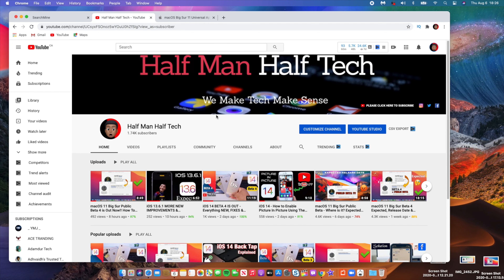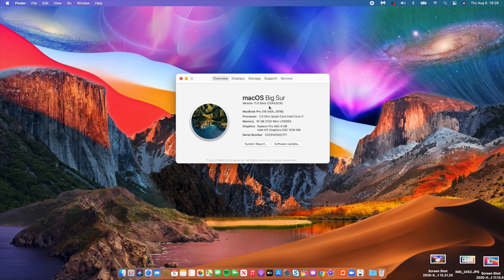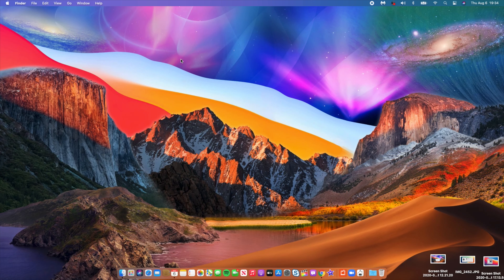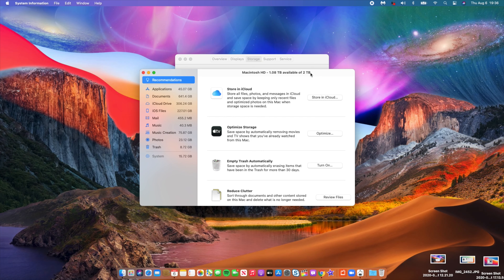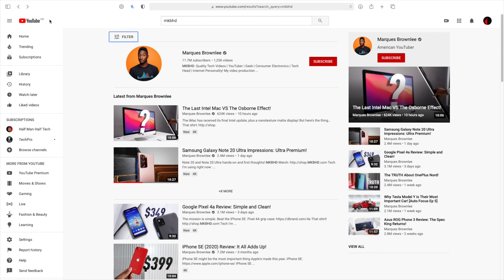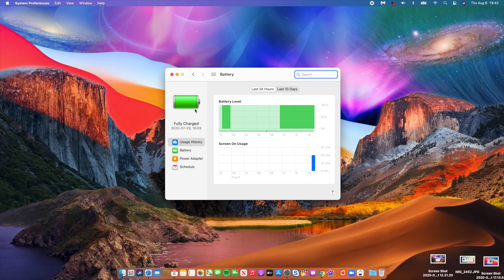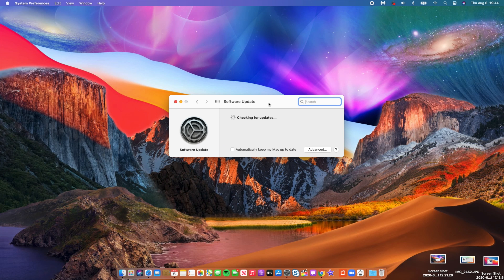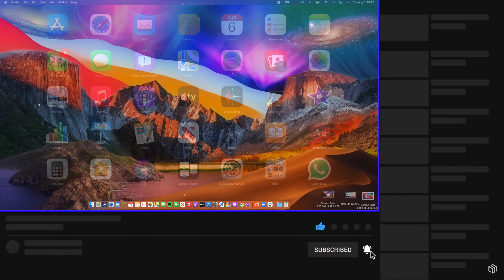macOS 11 Big Sur Public Beta 4 Update - It's Amazing !! What’s Changed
macOS big Sur public beta 4 update and macOS big Sur beta 4.

Please follow too

+Time Stamps+

00:00  introduction to macOS big Sur beta 4
00:15 update size and version
01:15 storage available before updating
02:19 large system storage
02:56 device update to macOS big Sur public beta 4
03:10 device  software condition after updating
03:40 update size expected
04:22 storage available after updating and boot time
05:50 safari 4K and  more
07:39 more new features
11:23 macOS big Sur beta 5 expected release date
11:53 conclusion and a big thank you

Here’s the full list of macOS Big Sur compatible Macs:
2015 and later MacBook
2013 and later MacBook Air
2013 and later MacBook Pro
2014 and later Mac mini
2014 and later iMac
2017 and later iMac Pro
2013 and later Mac Pro